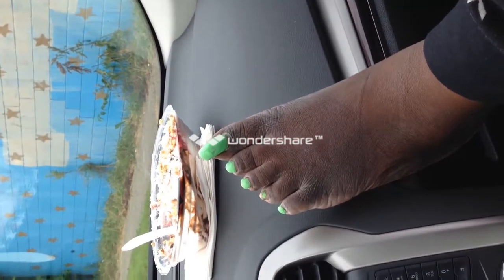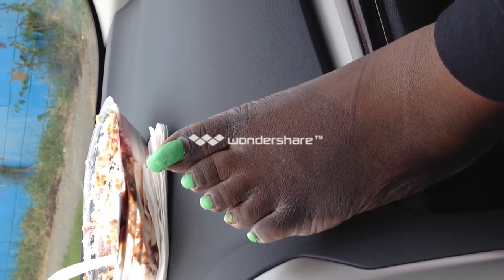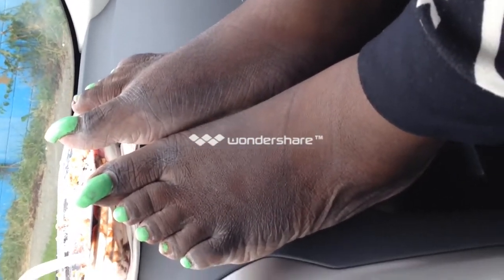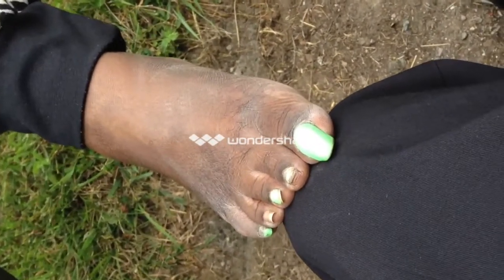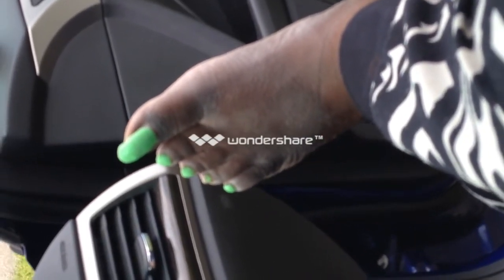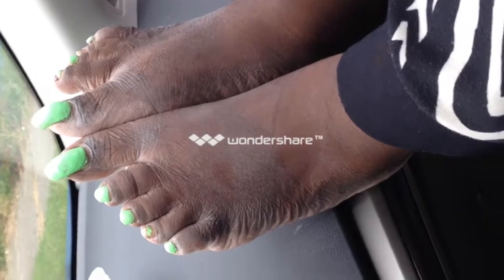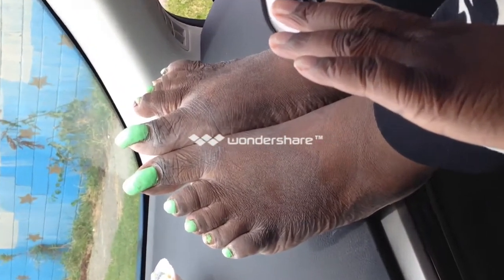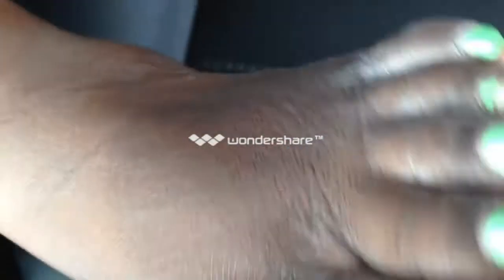Charlene Alexander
Charlene Alexander Long Green Toenails